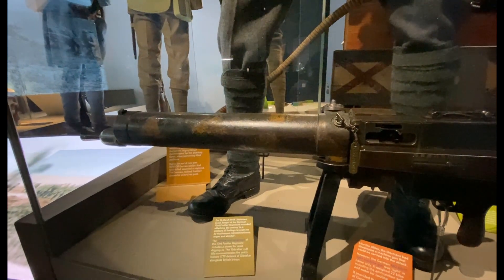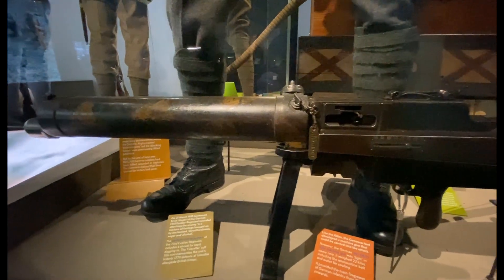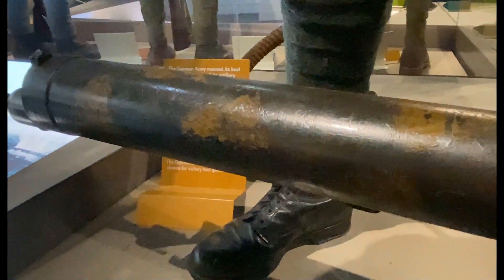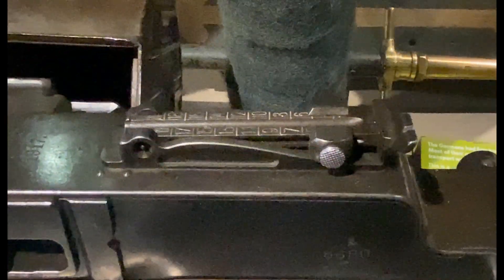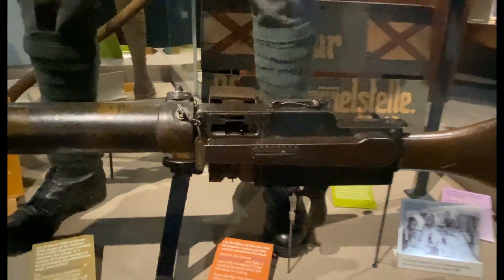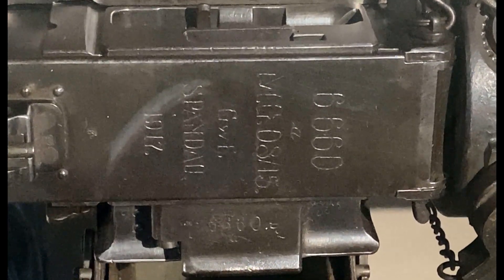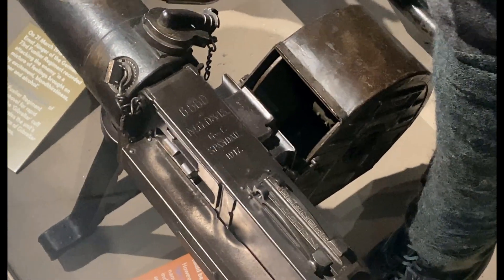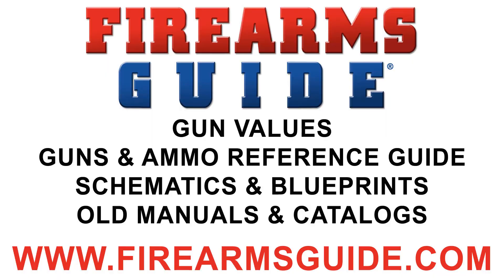MG 08/15 Made by Spandau - British Royal Armouries Exclusive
- Worlds' Largest Searchable Guns & Ammo Tech Reference Guide + Gun Values (like Blue Book) + Gunsmithing Library with 23,000 Printable Gun Manuals, Schematics, Blueprints & Antique Gun Catalogs

The MG 08/15 was the "rather misguided attempt"[13] at a lightened and thus more portable light machine gun from the standard MG 08, produced by "stepping-down" the upper rear and lower forward corners of the original MG 08's rectangular-outline receiver and breech assembly, and reducing the cooling jacket's diameter to 92.5 mm (3.64 in). It was tested as a prototype in 1915 by a team of weapon designers under the direction of an Oberst, Friedrich von Merkatz; this became the MG 08/15.

The MG 08/15 had been designed around the concept of portability, such as the French Chauchat, which meant that the firepower of a machine gun could be taken forward conveniently by assaulting troops, and moved between positions for tactical fire support; as such, the MG 08/15 was to be manned by two trained infantrymen, a shooter and an ammo bearer. In the attack the weapon would be fired on the move (marching fire) while on the defense the team would make use of the bipod from the prone position. To accomplish that, the MG 08/15 had a short bipod rather than a heavy four-legged sled mount, plus a wooden gunstock and a pistol grip. At 18 kg (40 lb) the MG 08/15 had minimal weight savings over the MG 08, being "a cumbersome beast to use in the assault." Intended to provide increased mobility of infantry automatic fire, it nevertheless remained a bulky water-cooled weapon that was quite demanding on the crews and never on par with its rivals, the Chauchat and the Lewis Gun. Accurate fire was difficult to achieve and usually in short bursts only. The fabric ammunition belts were prone to stretching and there were cartridge extraction problems when they were wet.

It was first introduced in battle during the French Second Battle of the Aisne (Chemin des Dames offensive) in April 1917. Deployment in increasingly large numbers with all front line infantry regiments continued in 1917 and during the German offensives of the spring and summer of 1918.

There were other, less prominent, German machine guns in WWI that showed more promising understanding of tactical firepower; such as the air-cooled 7.92 mm Bergmann MG 15nA which weighed "a more manageable 13kg,"[13] had a bipod mount and was fed from a 200-round metal-link belt contained in an assault drum instead of fabric belts. Despite its qualities, it was overshadowed by the production volumes of the MG 08/15 and exiled to secondary fronts, being largely relegated to use in limited numbers on the Italian Front.[13] The Bergmann MG 15nA was also used by the Asien-Korps in Sinai, Mesopotamia and Palestine. Being air-cooled, the Bergmann MG 15nA's barrel would overheat after 250 rounds of sustained fire. Other light machine guns would maintain the water-cooling system, such as the Dreyse MG 10 and MG 15; with an air-cooled version produced just before the war, known as the Dreyse-Muskete or the MG 15.

Despite such developments, the MG 08/15 remained by far the most common German machine gun deployed in World War I, reaching a full allocation of six guns per company (72 guns per regiment) in 1918. By that time, there were four times as many MG 08/15 light machine guns than heavy MG 08 machine guns in each infantry regiment. To attain this goal, about 130,000 MG 08/15 were manufactured during World War I, most of them by the Spandau and Erfurt government arsenals. The heavy weight remained a problem though and a "futile attempt" to solve this problem was a late-war air-cooled version of the MG 08/15, designated as the MG 08/18; but it was only 1 kg lighter than the MG 08/15. The MG 08/18's barrel was heavier and it could not be quickly changed; inevitably overheating was a problem. It was battlefield tested in small numbers during the last months of the war. As noted, "the Maxim Gun was not a sound basis for an LMG."